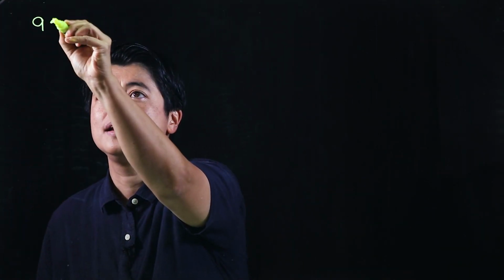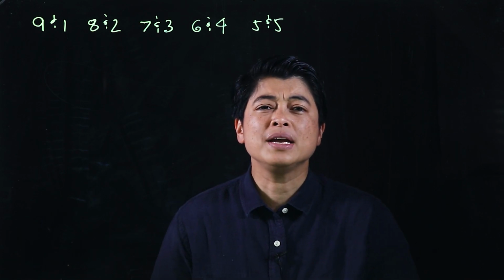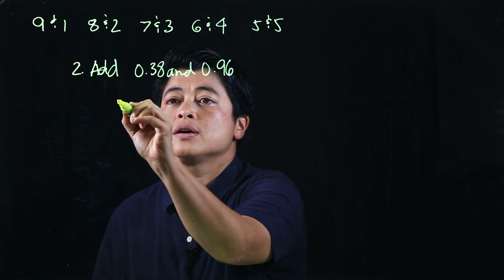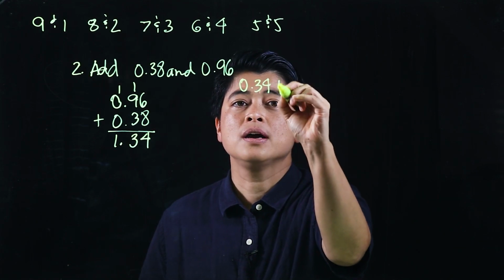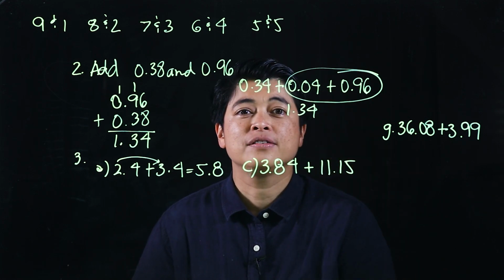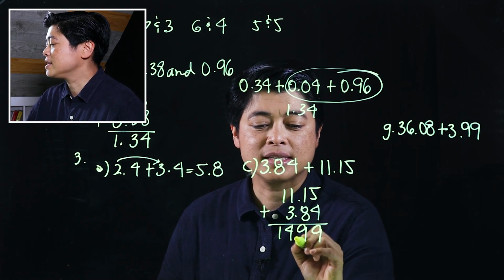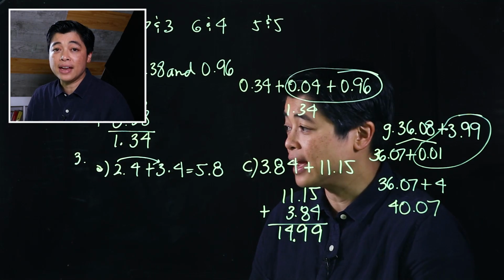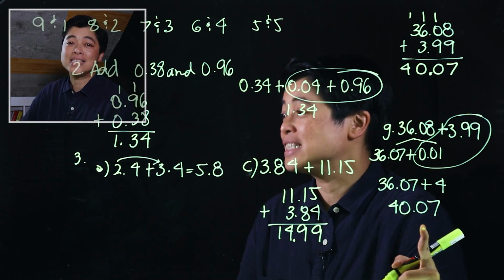Singapore Math: Grade 4 - Addition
Chapter 11: The Four Operations of Decimals
Lesson 2.1: Addition